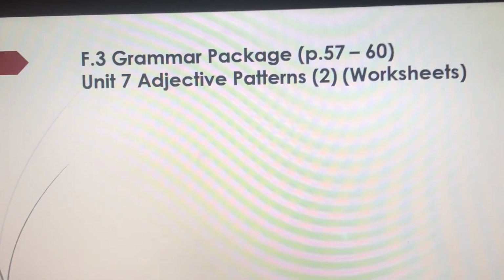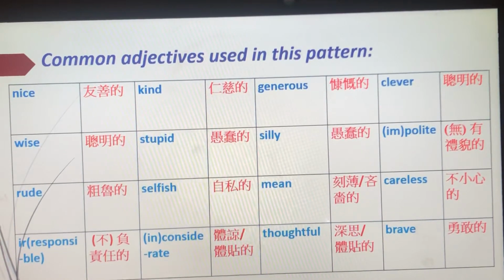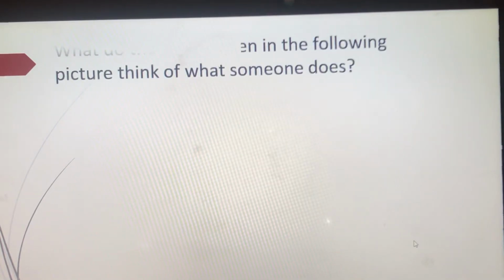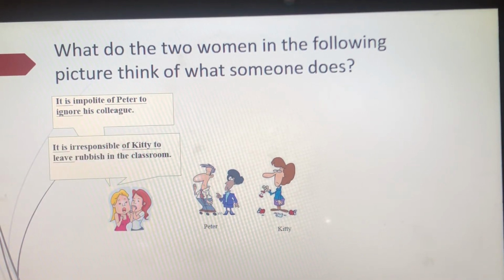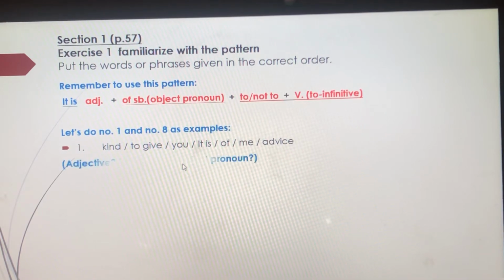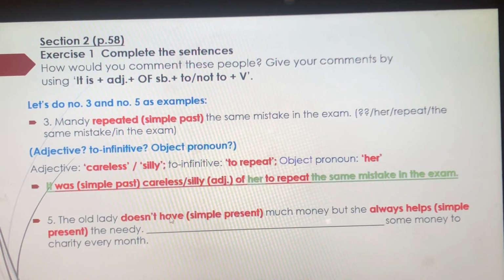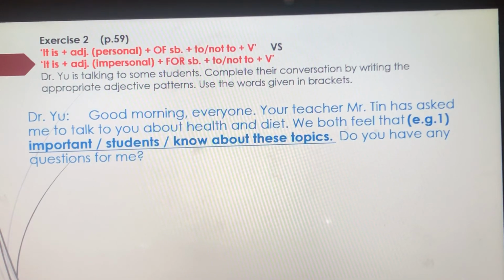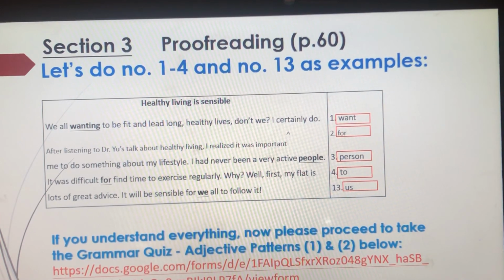F.3 Grammar Package Unit 7 Adjective Patterns (2)